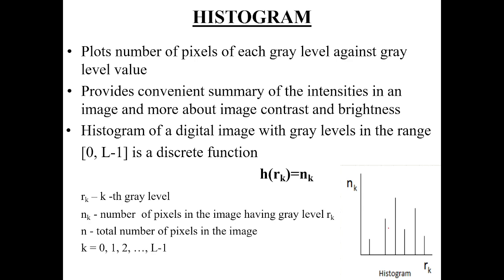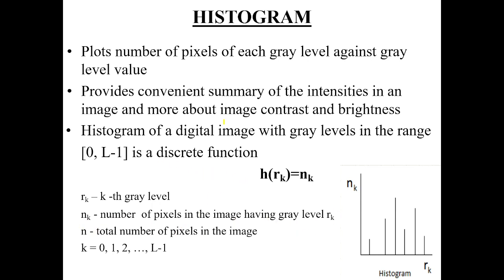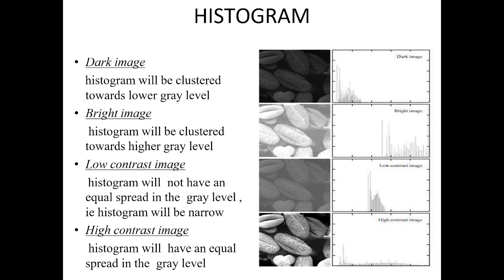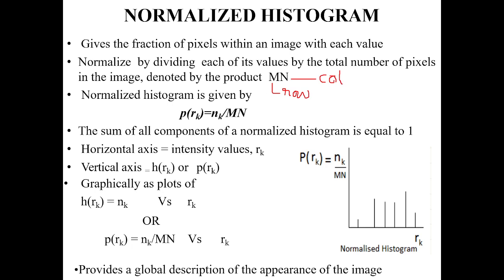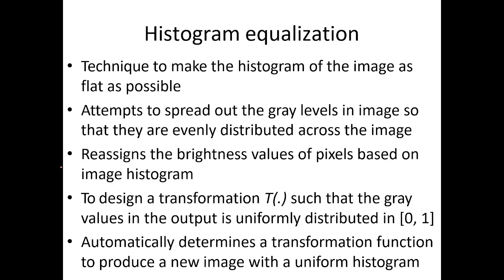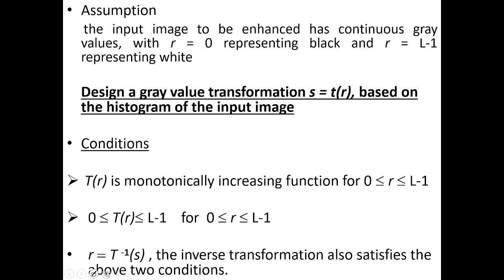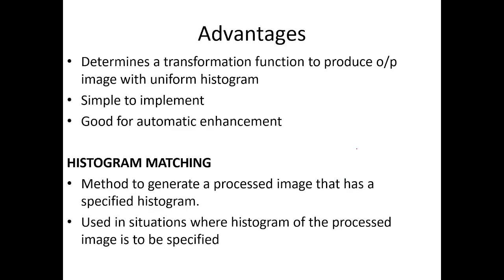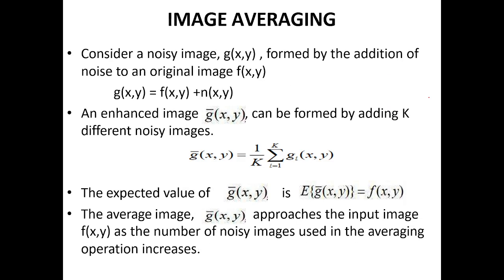Histogram - Digital image processing techniques